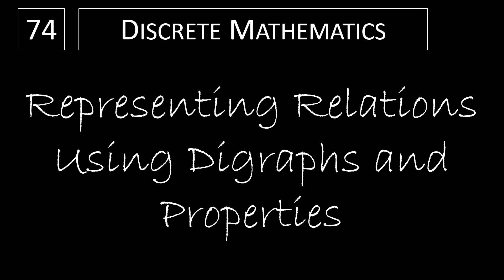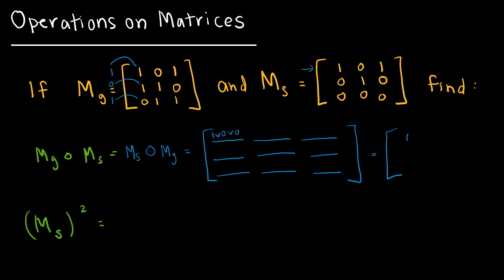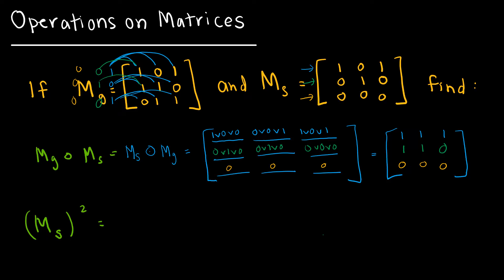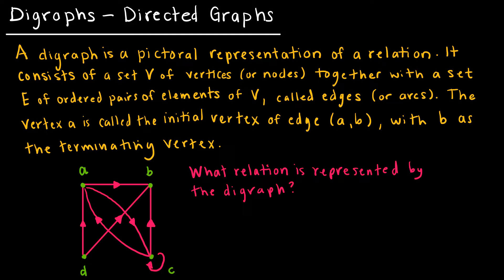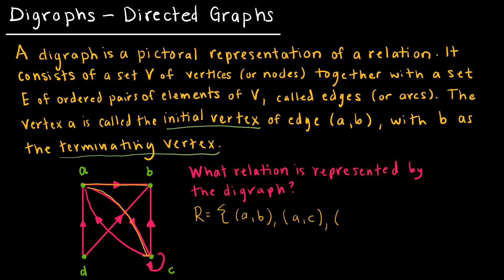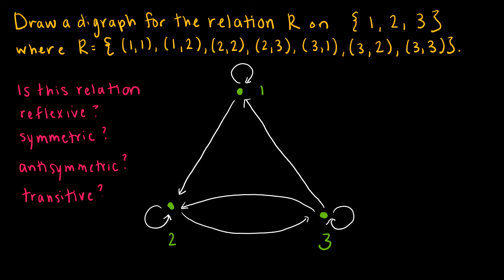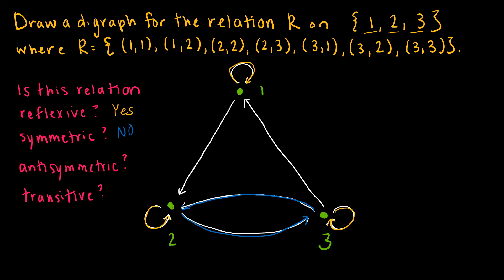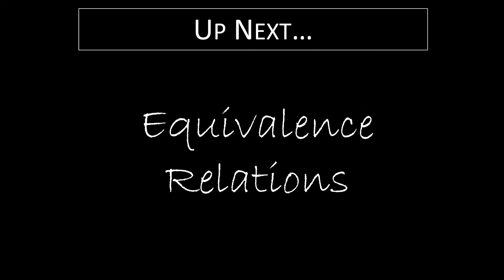Discrete Math - 9.3.2 Representing Relations Using Digraphs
Using a digraph (directed graph) to represent a relation and using properties of the digraph to determine the properties of the relation.

Video Chapters:
Introduction 0:00
Operations on Matrices 0:12
Digraphs 5:13
Draw a Digraph to Represent a Relation 8:20
Up Next 12:20